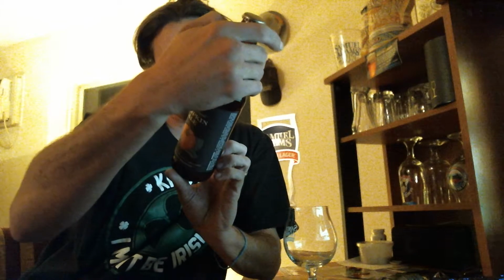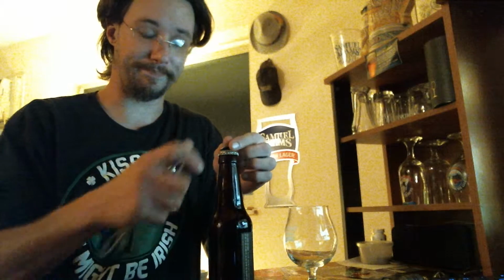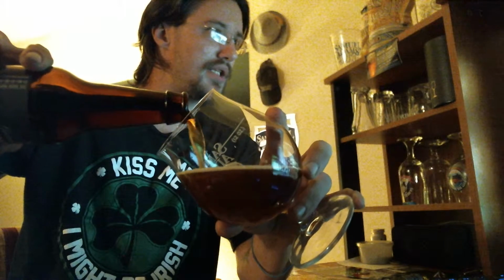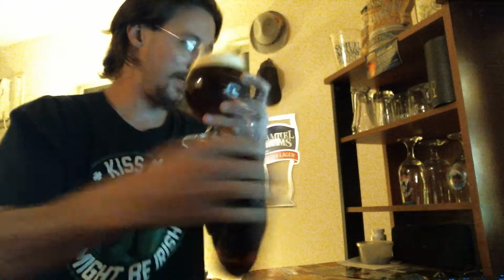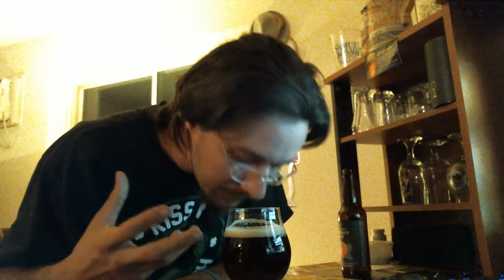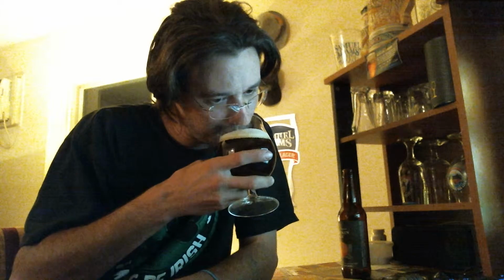Buffalo Bills Pumpkin Ale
first day of Fall and here is my best pumpkin beer yet this year.